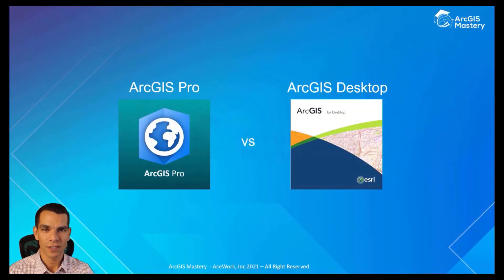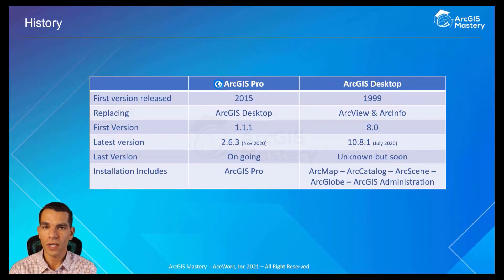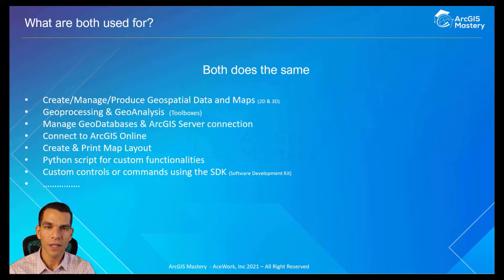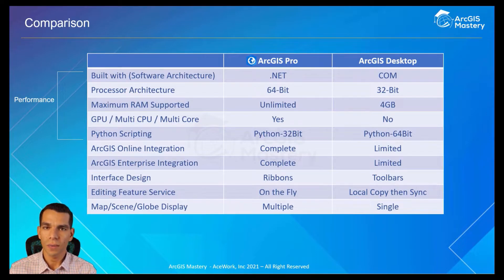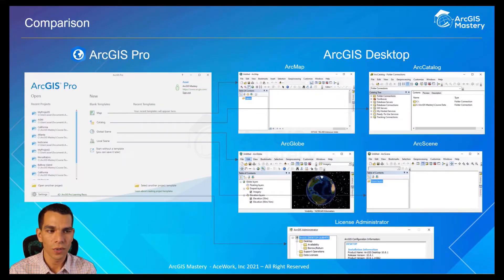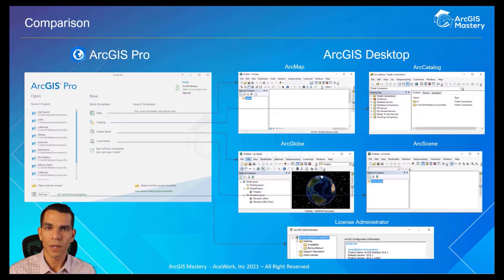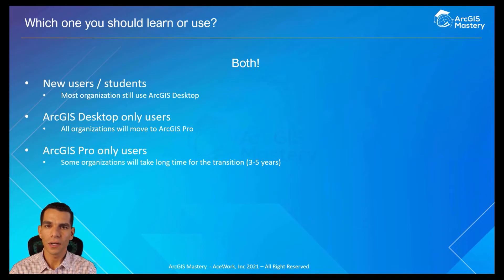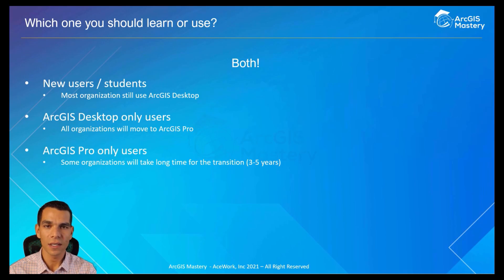ArcMap vs ArcGIS Pro | ArcGIS Mastery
Learn the difference between ArcGIS Dekstop (ArcMap) and ArcGIS Pro. This video is part of +40 hours course.